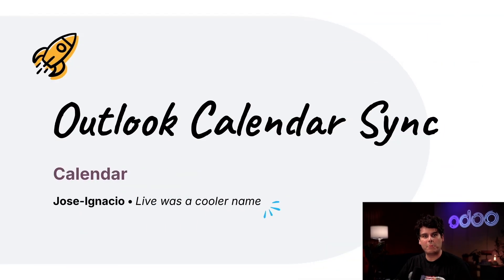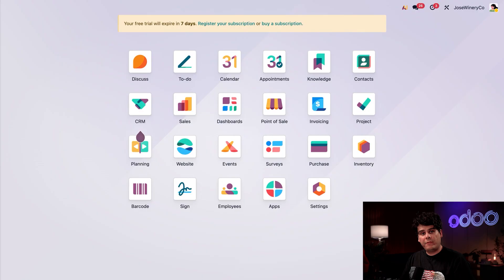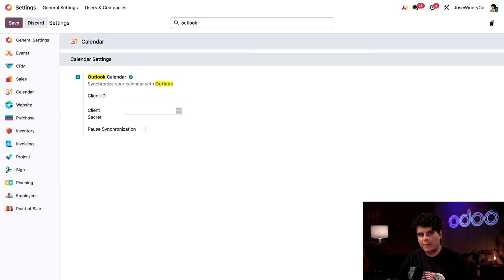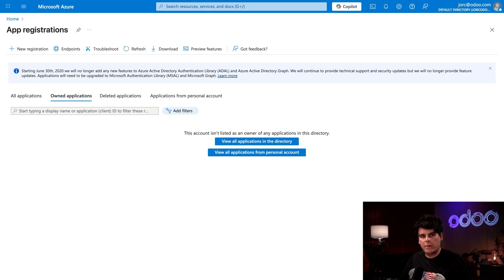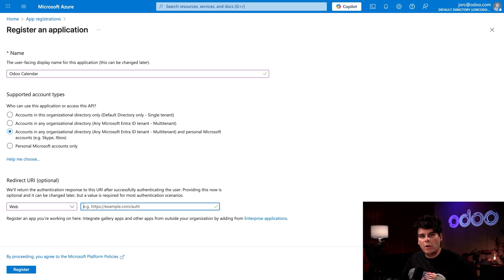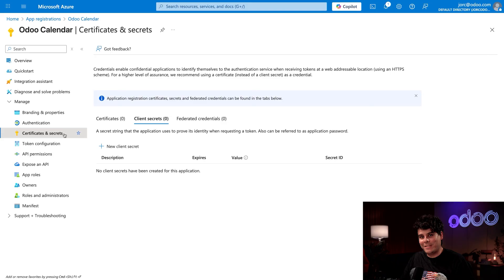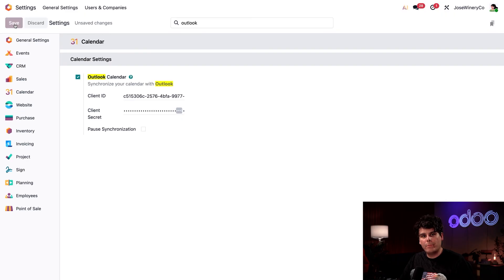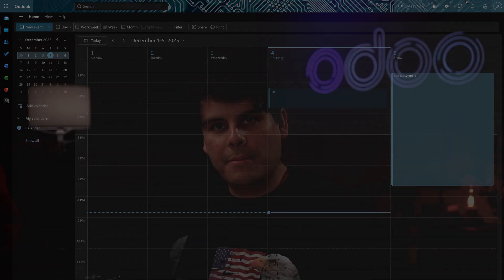Outlook Calendar Sync | Odoo Calendar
In this video, learn how to synchronize your Outlook calendar with your Odoo database.

00:00 - Intro
00:05 - Setup in Odoo
0:06 - Setup in Google
0:07 - Sync in Odoo

**App documentation**
- [Odoo Calendar Sync]